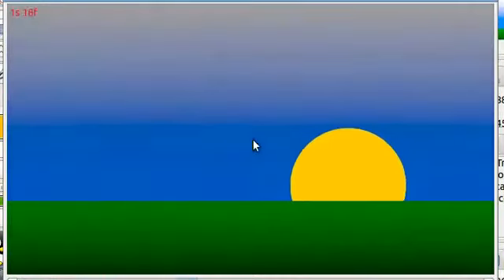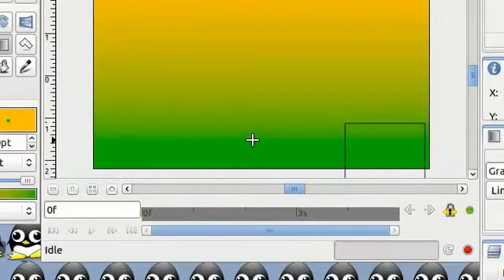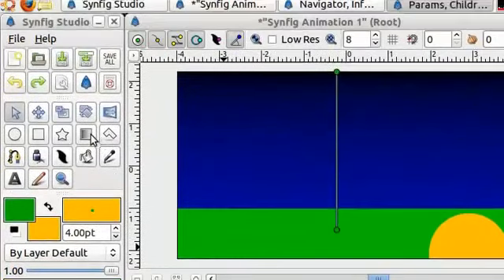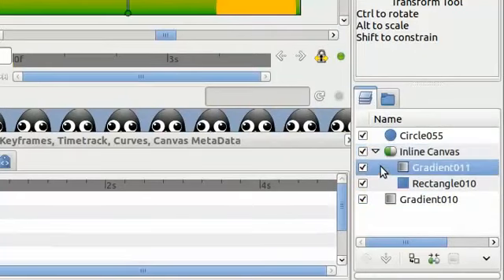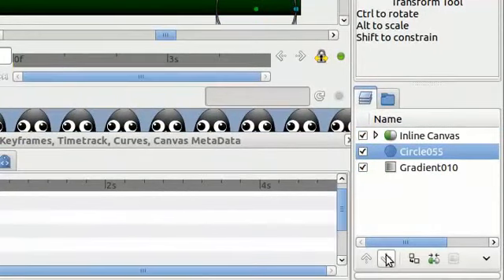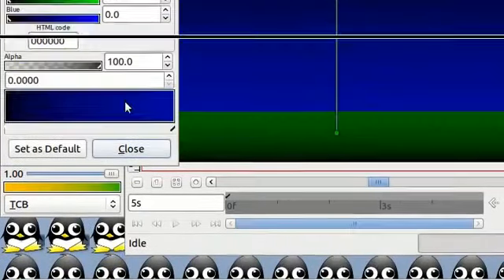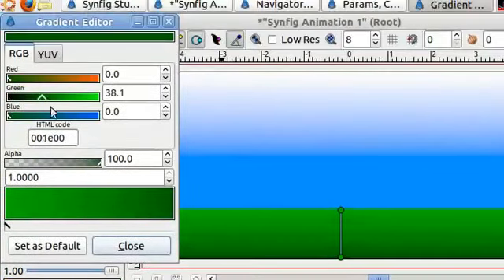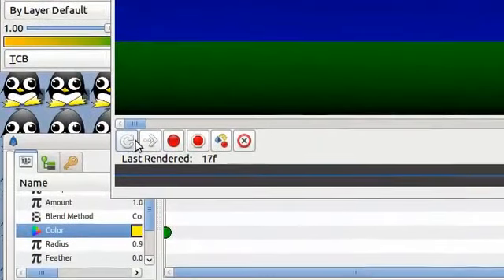Synfig - Morning Sunrise Animation Tutorial